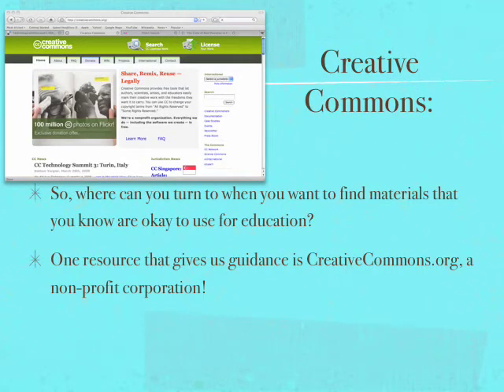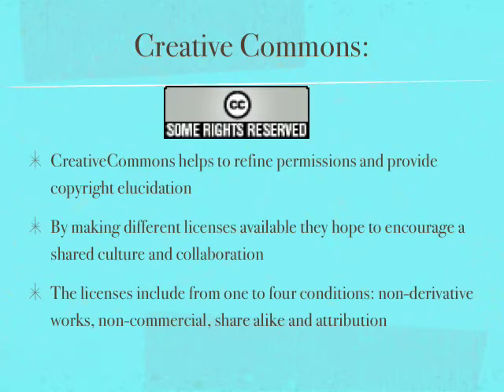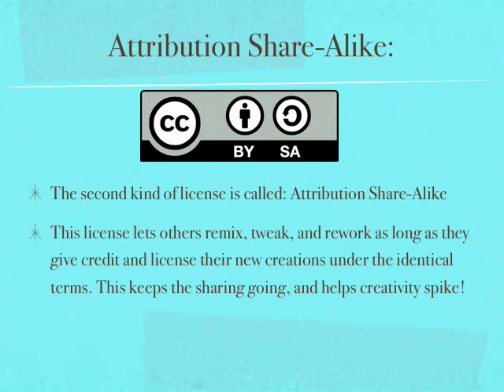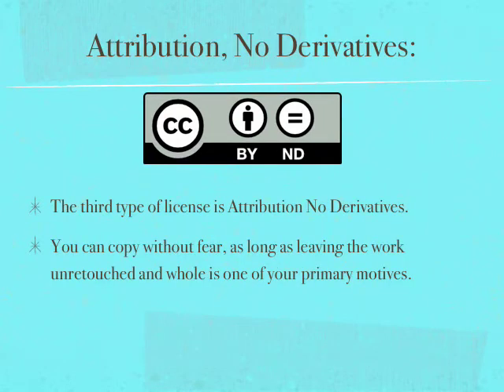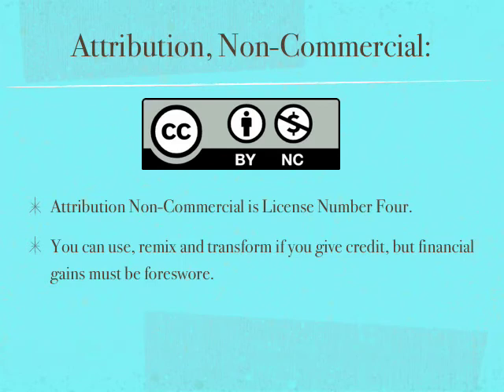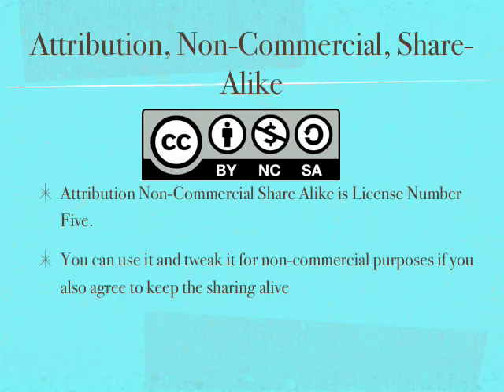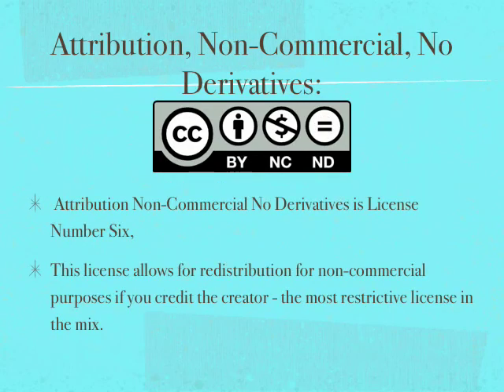Fair Use and Creative Commons in Rhyme